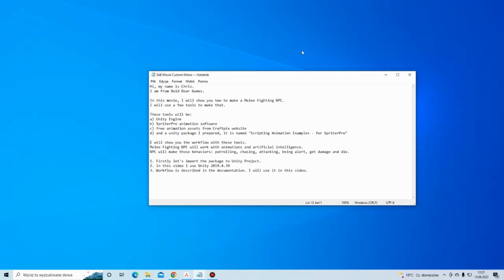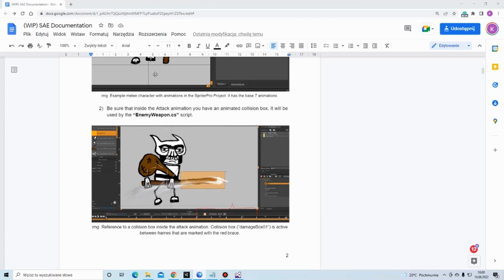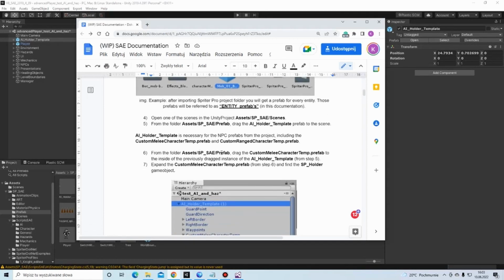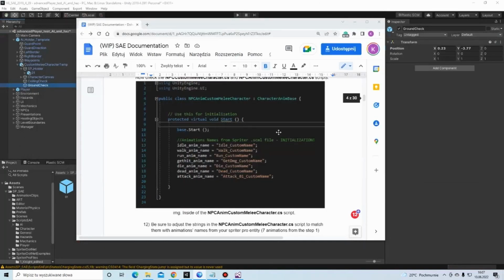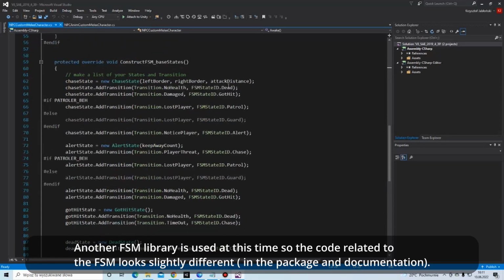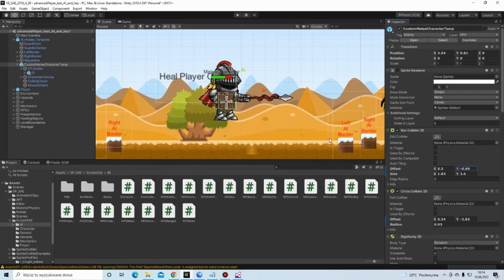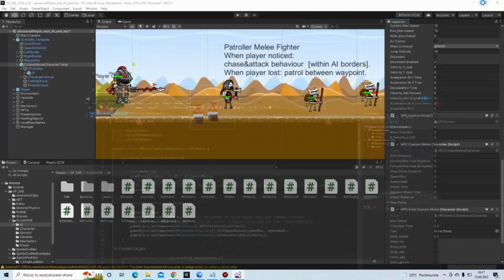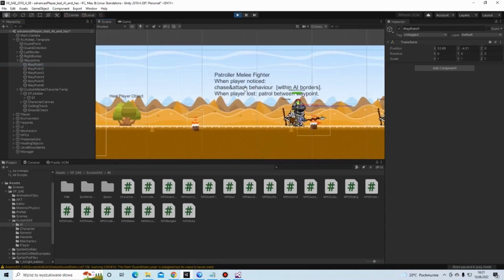How to implement a Melee AI with "Scripting Animations Examples for Spriter Pro" - Tutorial